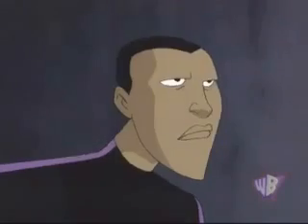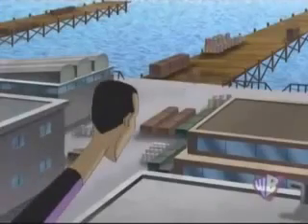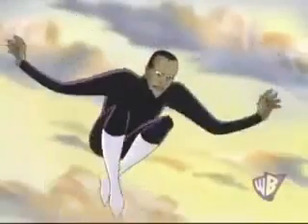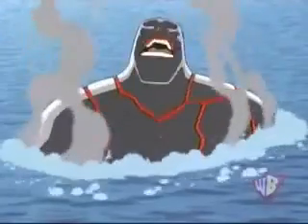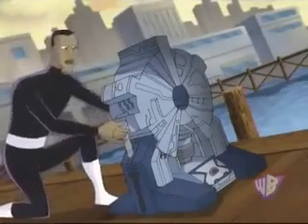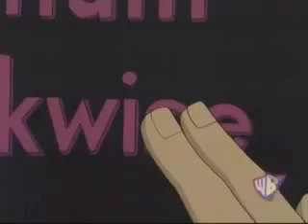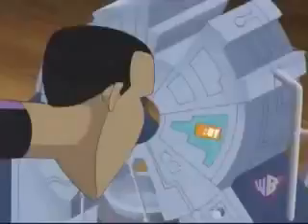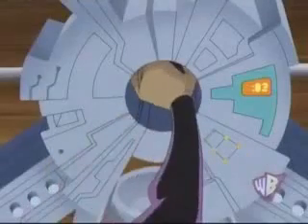Static Shock - Rubberband Man Learns To Read In "Where The Rubber Meets The Road"